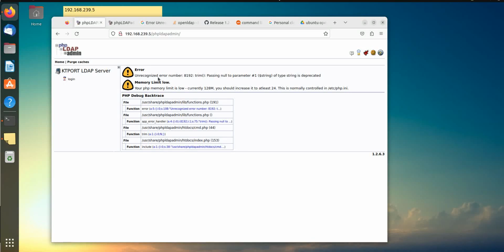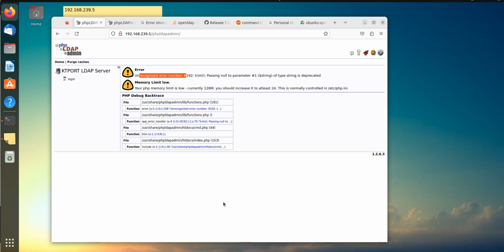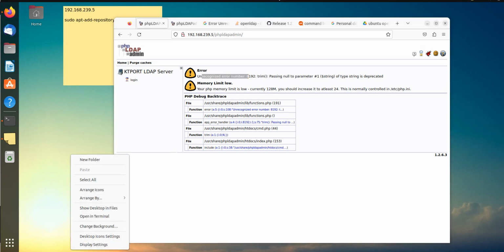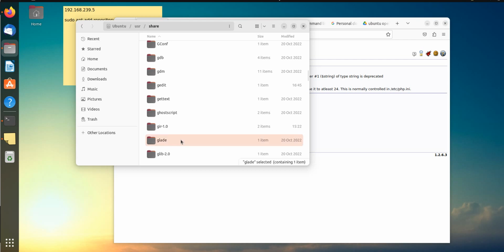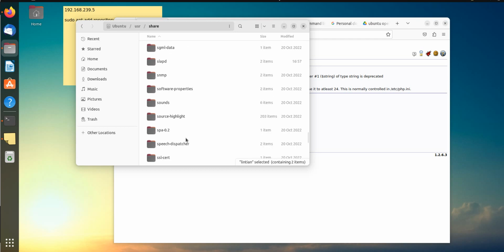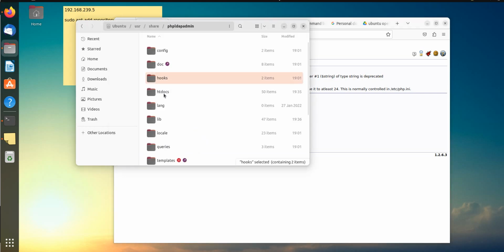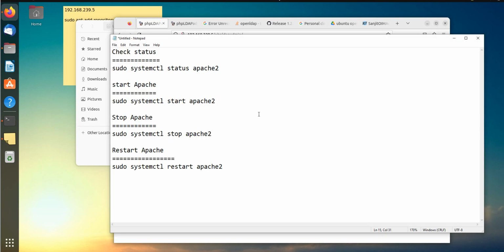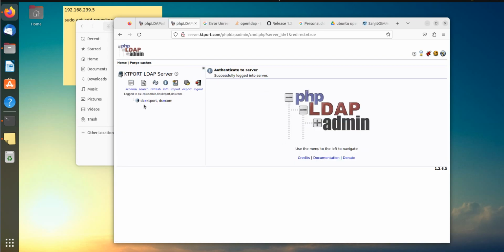Unrecognized error number: 8192 || PHPLdapAdmin Error and Fix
Error:
Error
Unrecognized error number: 8192: trim(): Passing null to parameter #1 ($string) of type string is deprecated

Replacement Folder Links: [KTPORT Cloud]

[Checkout our blog for steps]